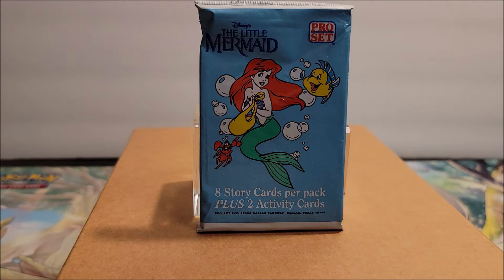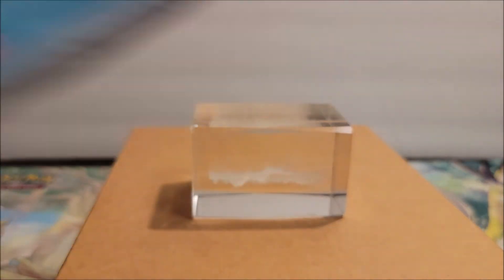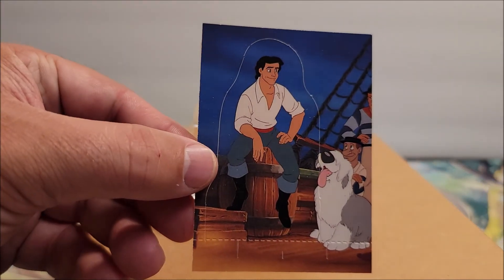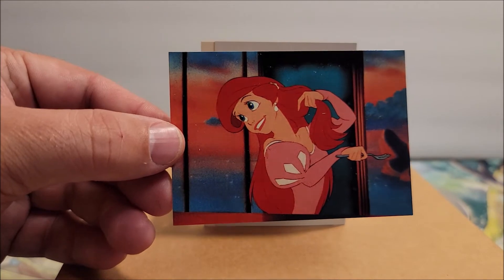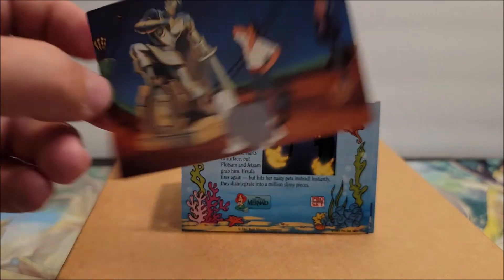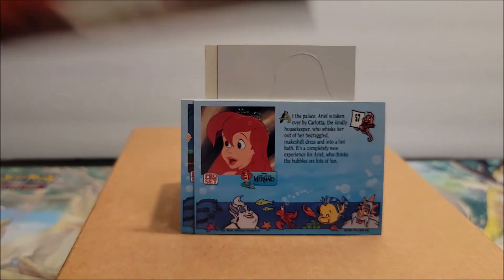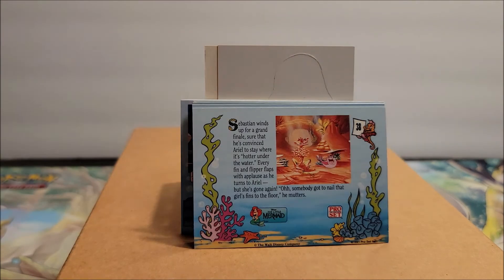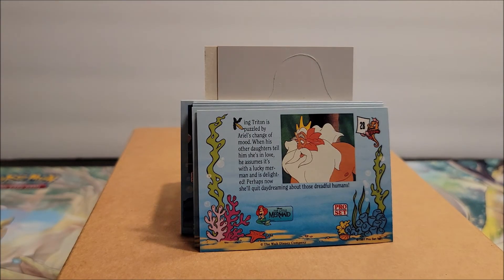Disney's Little Mermaid Cards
Hi thanks for stopping by in todays episode we are looking at Little
Mermaid cards.  These are from Disney.